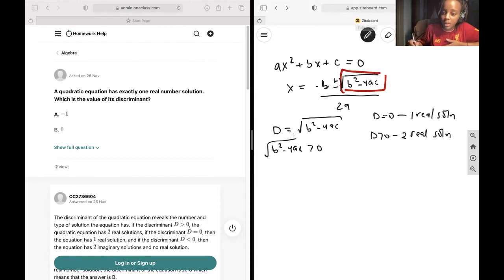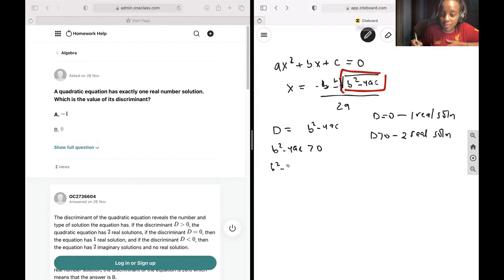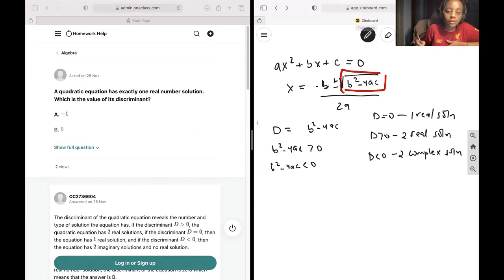A quadratic equation has exactly one real number solution Which is the value of its discriminant? A